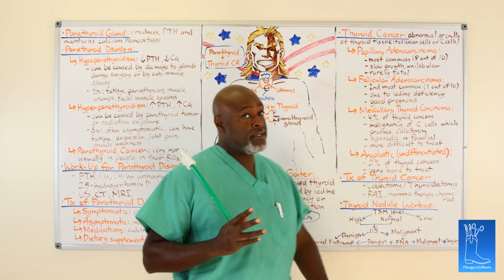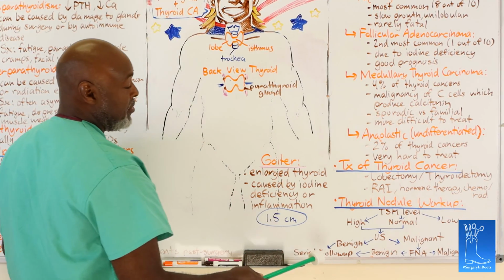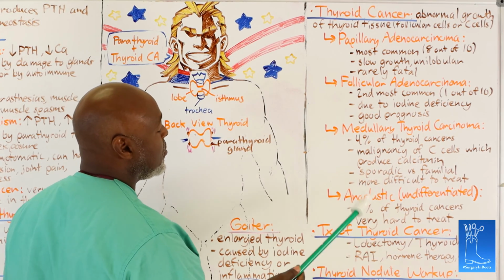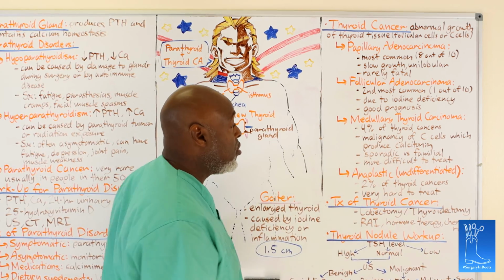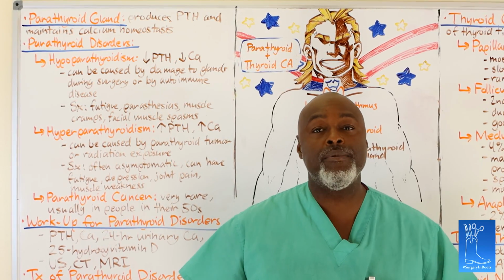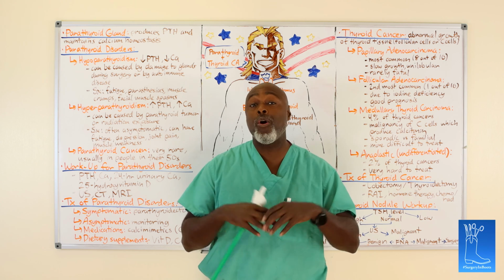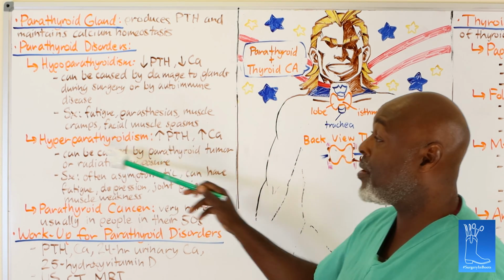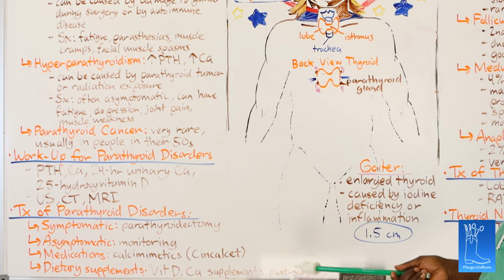Lecture Series #34: Thyroid Cancer and Parathyroid Cancer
This lecture provides an in-depth exploration of the surgical management of thyroid and parathyroid cancers, focusing on the principles, techniques, and outcomes associated with these endocrine malignancies. Surgery is the cornerstone of treatment for most cases, and understanding its nuances is essential for optimal patient care.

Key topics include:
   •   Thyroid Cancer Surgery:
      •   Indications for surgery in differentiated (papillary and follicular), medullary, and anaplastic thyroid cancers.
      •   Thyroidectomy Techniques: Total thyroidectomy vs. lobectomy—criteria for selection.
      •   Central and lateral neck dissection for lymph node metastases.
      •   Management of recurrent thyroid cancer.
   •   Parathyroid Cancer Surgery:
      •   Challenges in preoperative diagnosis and differentiating benign from malignant parathyroid disease.
      •   En bloc resection for parathyroid cancer and the importance of avoiding tumor spillage.
      •   Management of recurrent or metastatic parathyroid carcinoma.
   •   Minimally Invasive Techniques:
      •   Role of minimally invasive thyroidectomy and parathyroidectomy in select cases.
      •   Advances in robotic and transoral approaches.
   •   Postoperative Care:
      •   Managing complications such as hypocalcemia, vocal cord paralysis, and infection.
      •   Monitoring for recurrence with imaging and tumor markers (thyroglobulin, PTH).
   •   Role of Surgery in Multidisciplinary Care: Integration with radioactive iodine therapy, external beam radiation, and systemic therapies for advanced disease.

This lecture is ideal for surgeons, endocrinologists, oncologists, and trainees interested in mastering the surgical approaches to thyroid and parathyroid cancers.